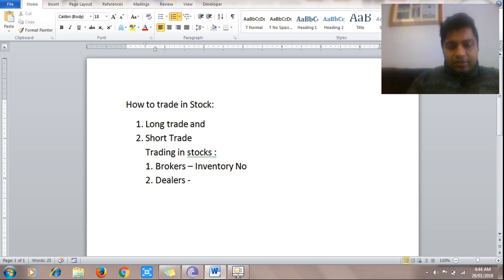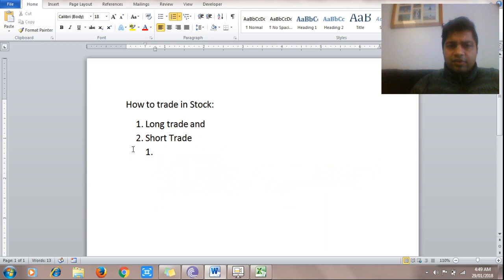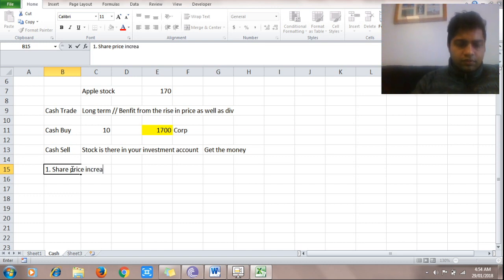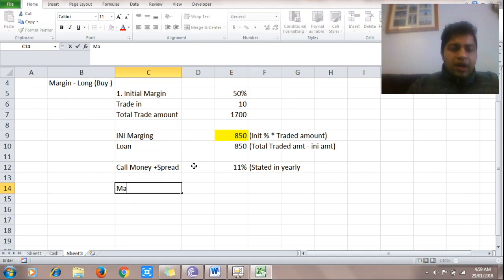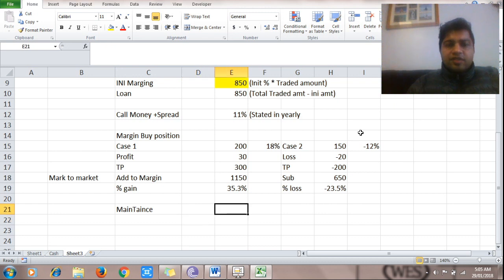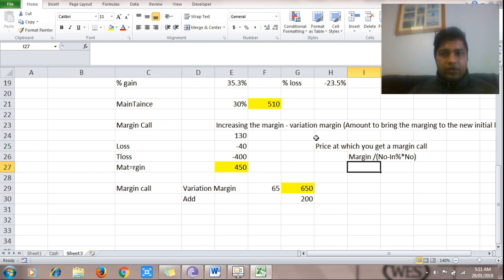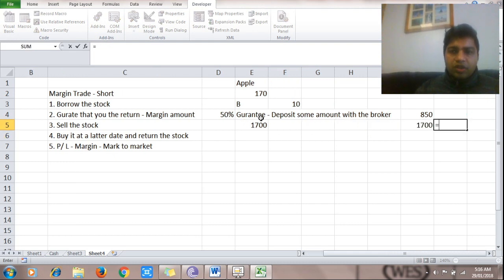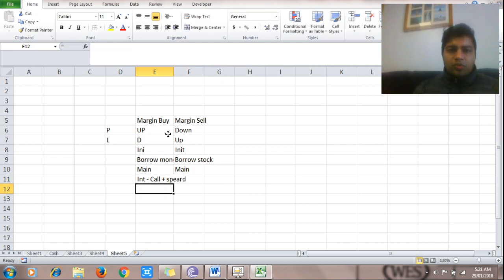Chapter 2 : Equity Analysis and Portfolio Management - How to trade in stock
We are covering in this video the following concepts
1. Dealer Networks
2. Broker Networks
3. Cash Trading
4. Margin Trading
5. Margin- long trade
6. Margin - short trade
7. Initial Margin
8. Maintainance Margin
9. Calculation of profit and loss in long and short trade
10. Calculation of Price at which you get Margin call in long trade

You can use this Video while preparing for
1. Portfolio Management
2. Equity Analysis
3. Chartered Financial Analyst (CFA)
4. Financial Risk Manager (FRM)
5. Certified Financial Planner (CFP)
6. Canadian Securities Course (CSC)